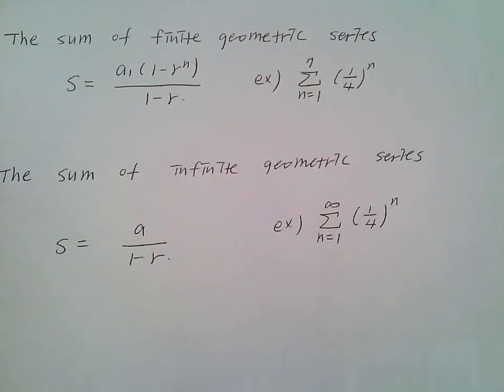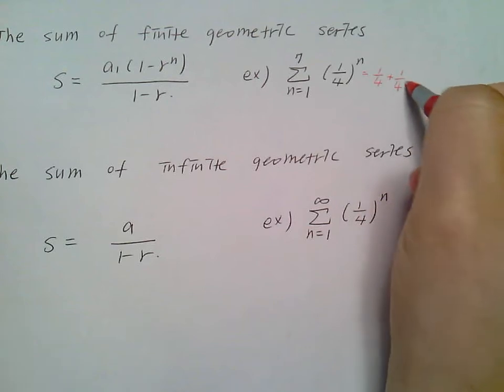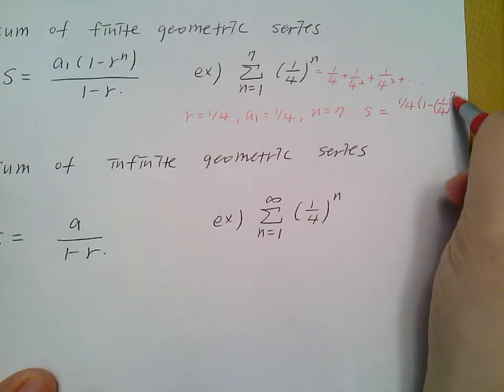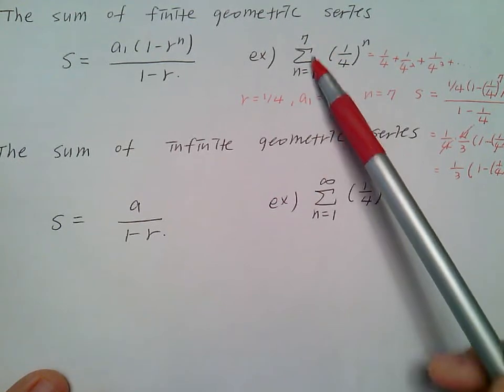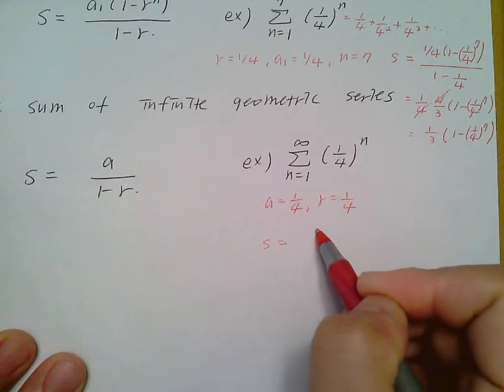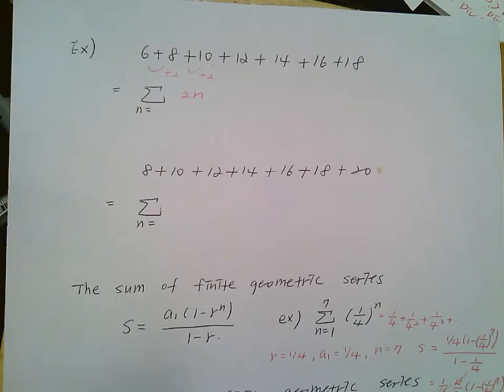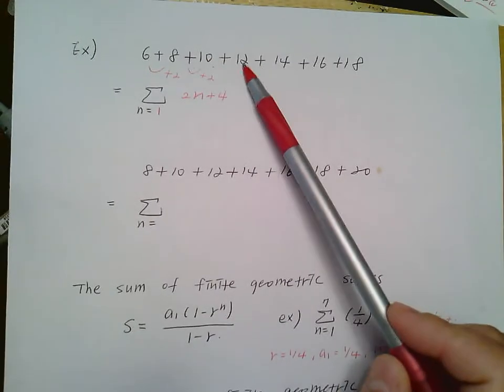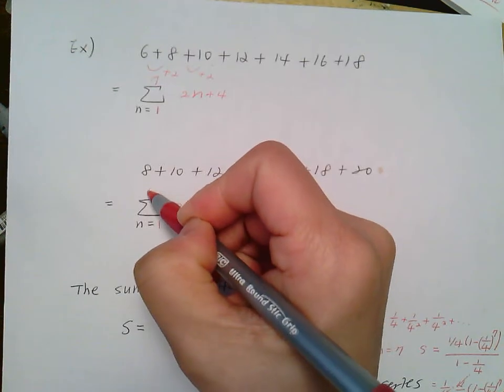The sum of infinite geometric series